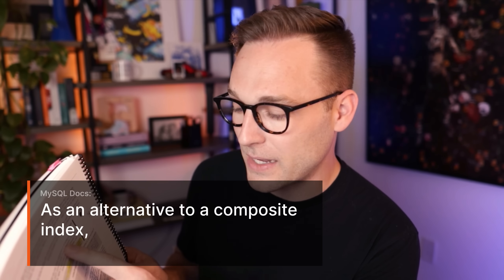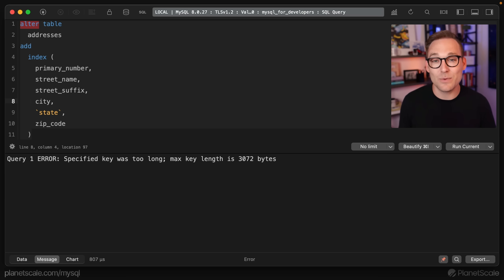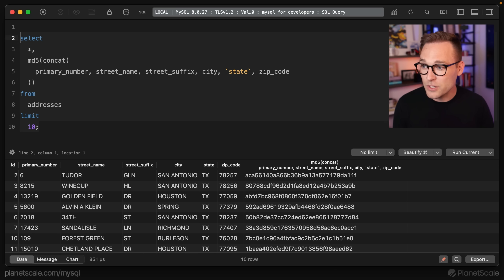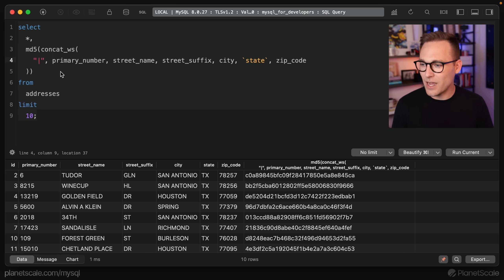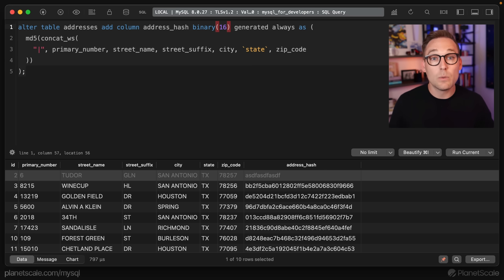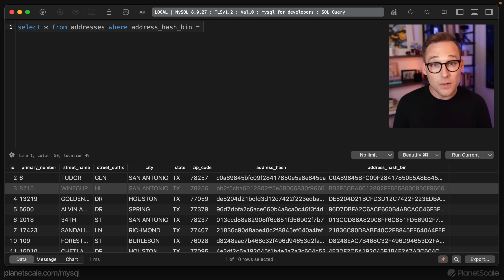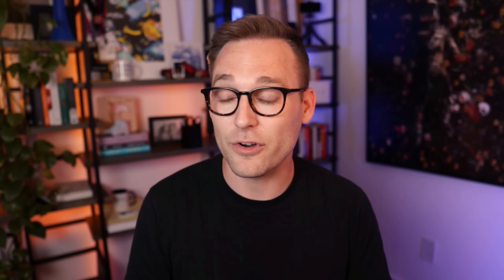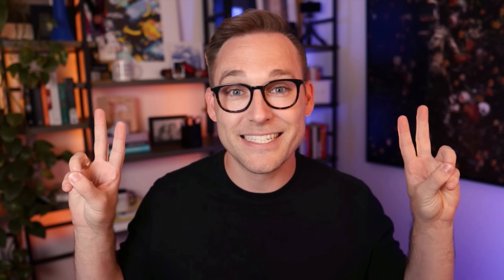Faster database indexes (straight from the docs)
Creating faster composite indexes via hashed columns! To learn more about PlanetScale, visit us at planetscale.com.

00:00 MySQL documentation
00:58 Addresses table
02:17 Hash columns
04:13 concat vs concat_ws
05:40 Generated columns
07:31 The UNHEX function
09:34 Searching via hash
11:22 MD5 hash collisions
12:46 Functional indexes